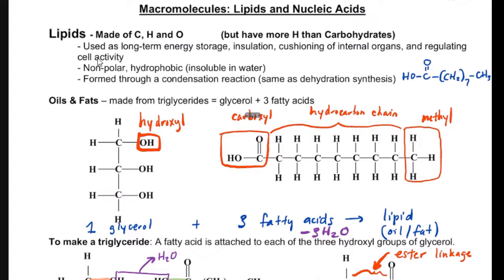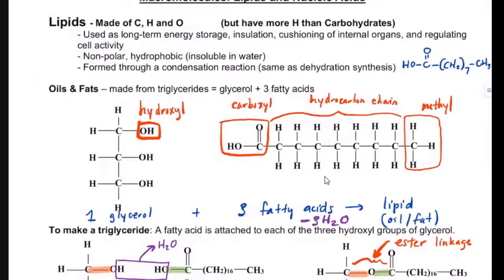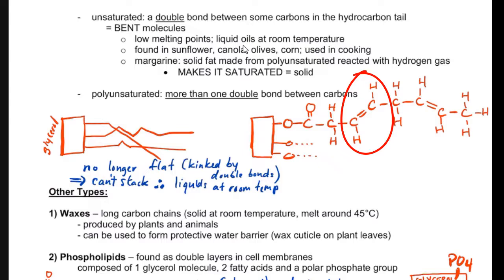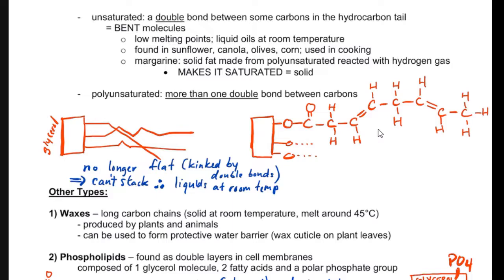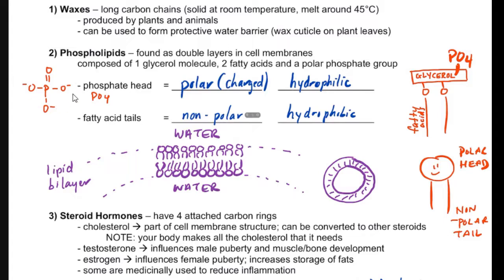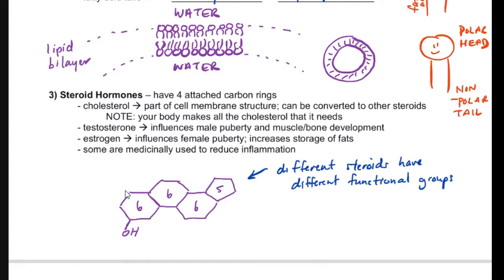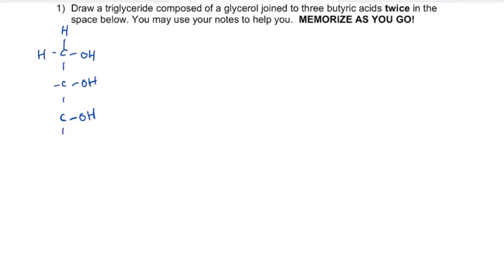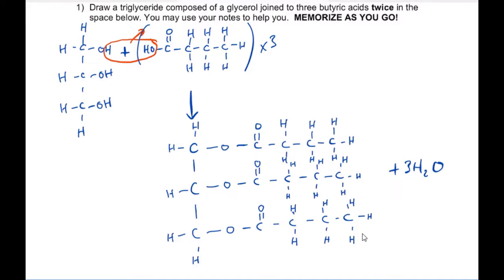Lesson 3 (Part A) | Lipids